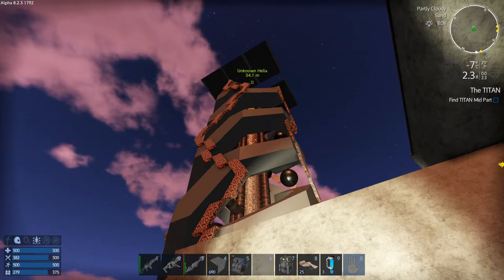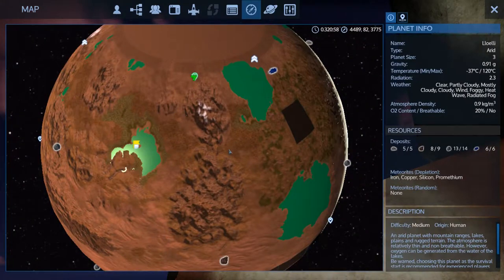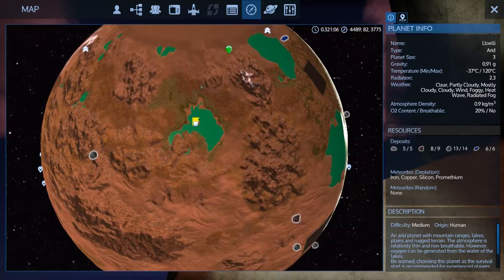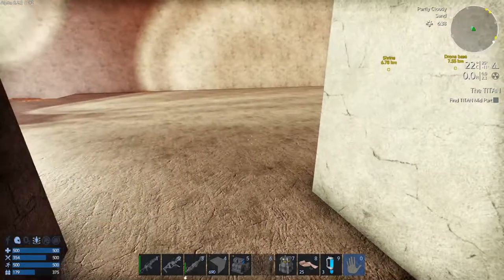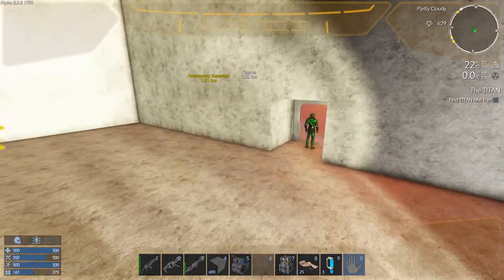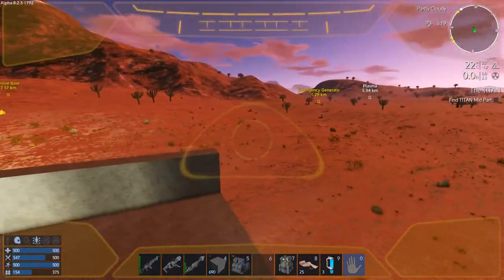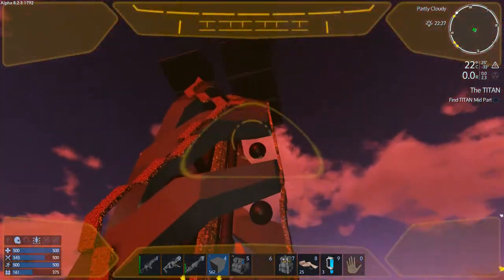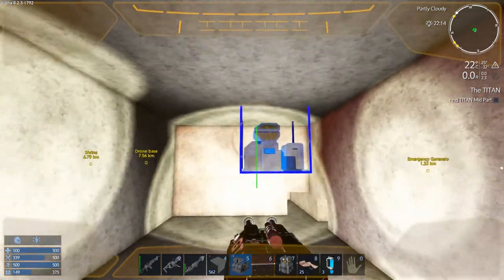Empyrion - Galactic Survival- Alpha 8 Arid Start E5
Ore Bunker